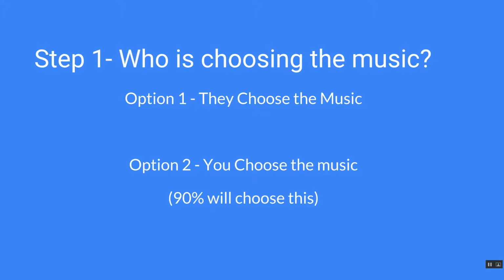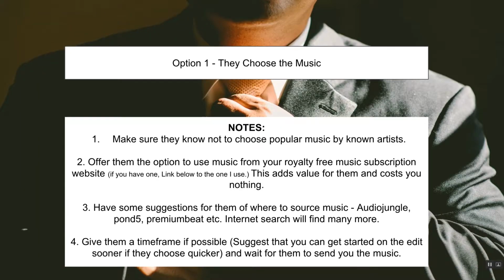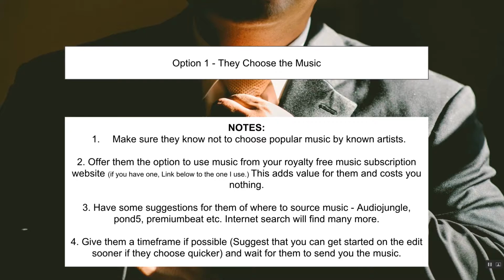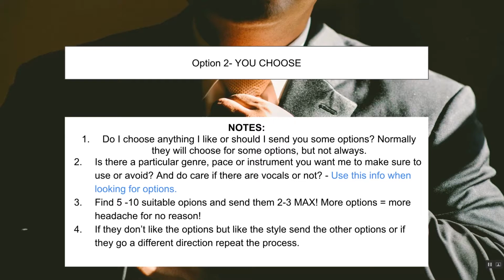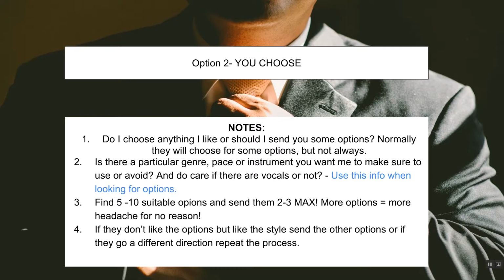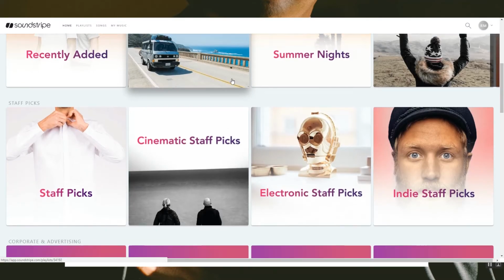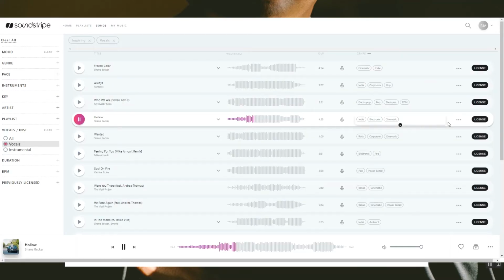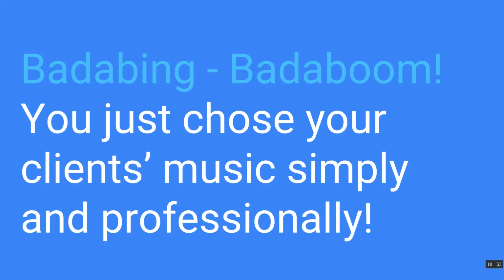How to Choose Music for Client Videos - THE EASY 3 STEP METHOD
In this video we go through a simple process for choosing music for your client videos.

This is a simple way to help your client get the music they want for their video and also keep the process short, simple and professional so you can get on with creating the video for them.

This process can sometimes take weeks and many back and fourth emails if not handled correctly from the start so this is a simple method with specific questions to go from not knowing what music to use to locking in the final choice as quickly as possible.

How to soundstipe
how to make money as a filmmaker
best way to choose music for film